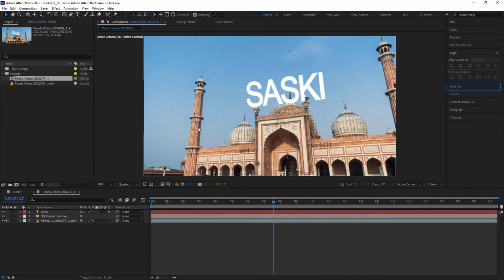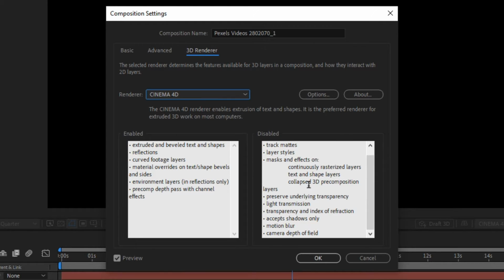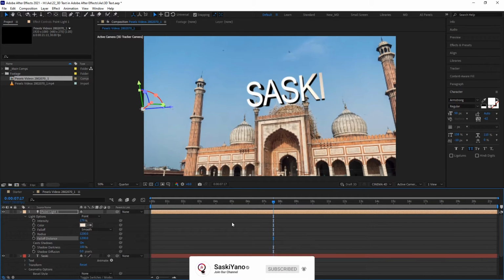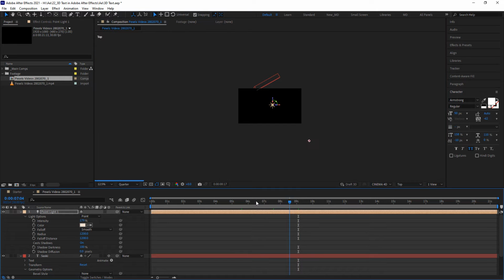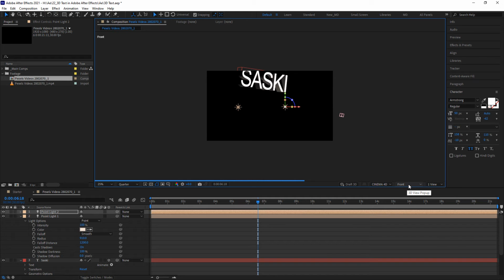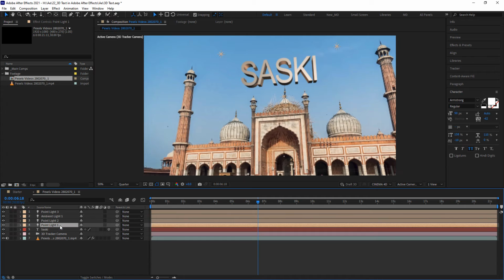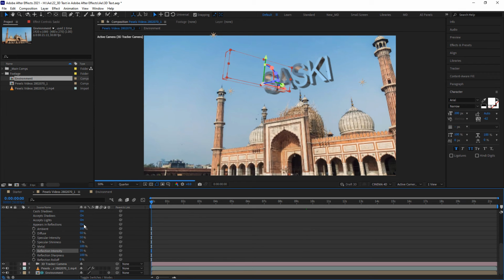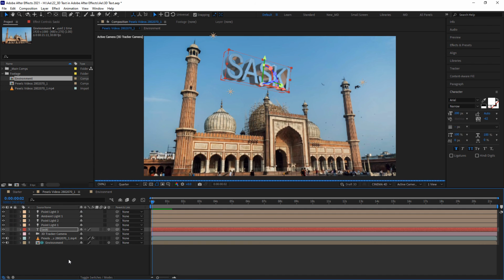3D Text in Adobe After Effects (21)⁉️🤔🤷‍♂️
In this tutorial, I am gonna talk about 3D Text in Adobe After Effects. continue to our Ae course.